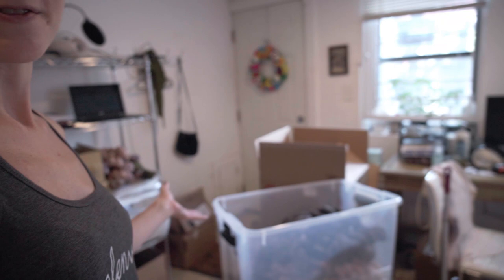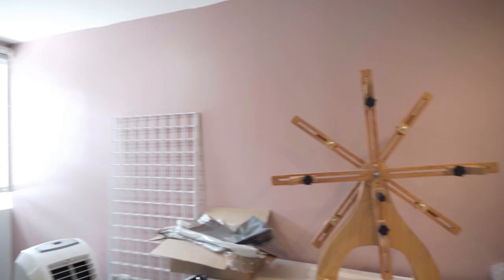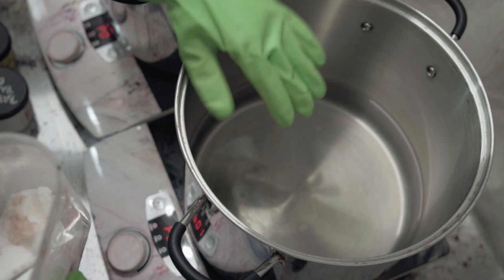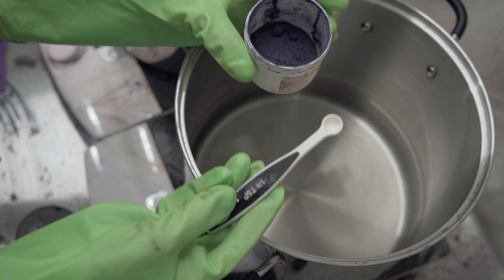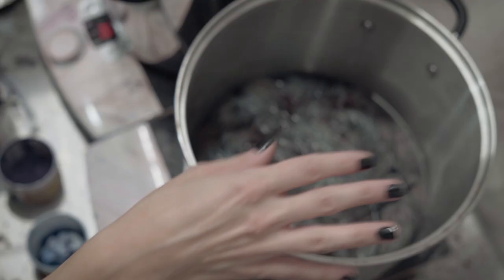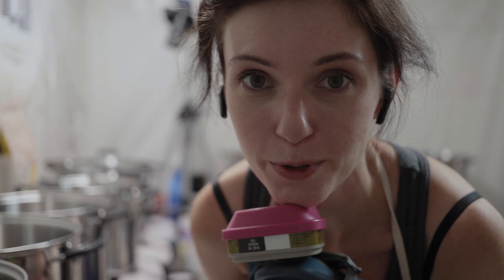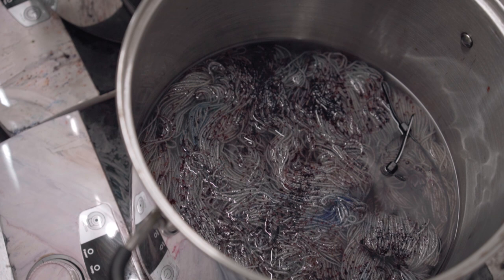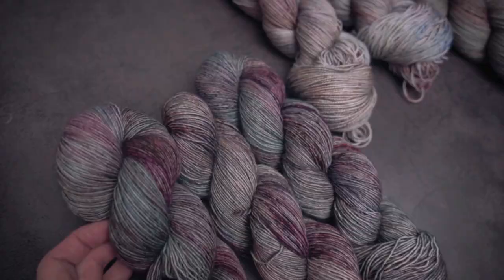VoolenVLOG: How I CREATE a NEW COLORWAY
Sharing my creative process behind dyeing a new hand dyed yarn colorway.

SKILLSHARE.com
Try Skillshare free, for 2 months.

Editing software: Adobe Premiere Pro

- Camera I use to shoot my main episodes
- Lens I use to shoot my main episodes / photograph FOs
- My main tripod
- Favorite portable tripod
- Lighting kit

- Main vlogging / photography camera
- Main fancy vlogging / photography lens
- Main compact vlogging lens (compact)
- Favorite vlogging lens for b-roll / portrait lens
- Favorite Wide-angle vlogging lens

// LINKS

- Enamel Sifters

- Respirator mask I use
With these filters

- Dehumidifyer I use

- Softbox light I use for product photography